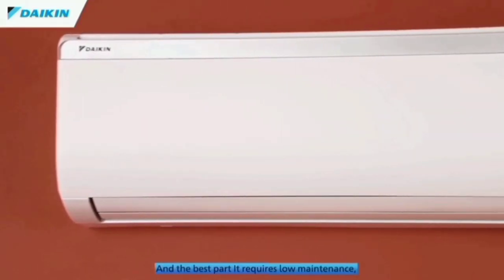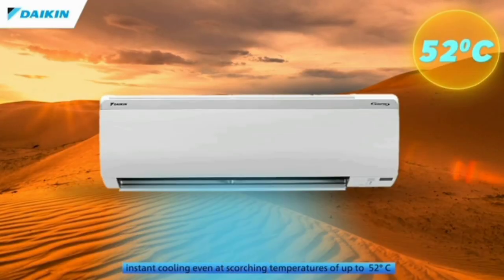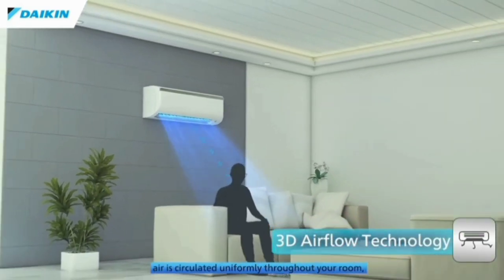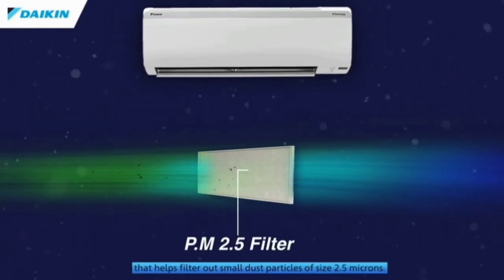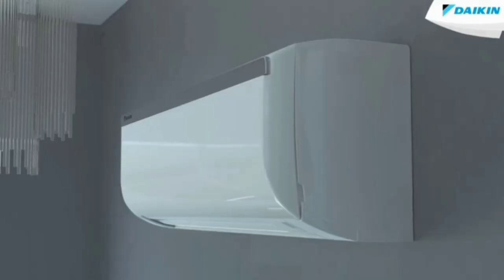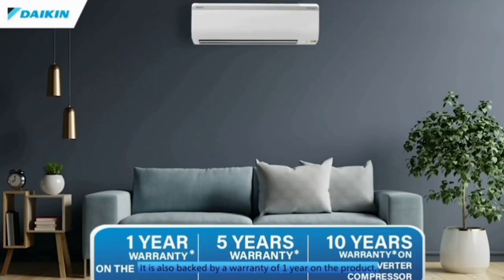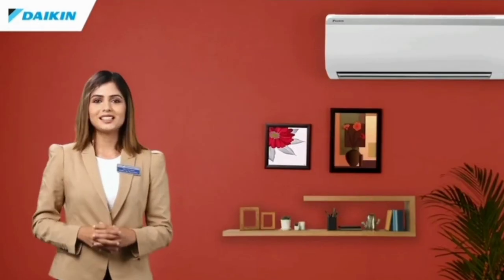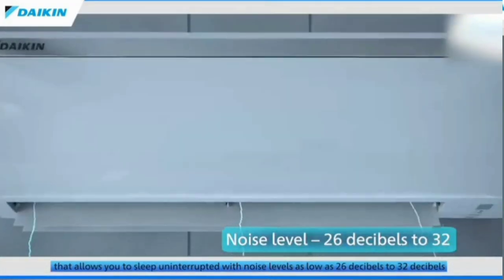Best AC 1 Ton in India 2024 தமிழ்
1 TON 3 Star
1 TON 5 Star

00:00 introduction
00:16 features
01:54 warranty
02:11 which is best ac

in this video i given a best 1 ton ac in india 2024 model tamil from the daikin brand